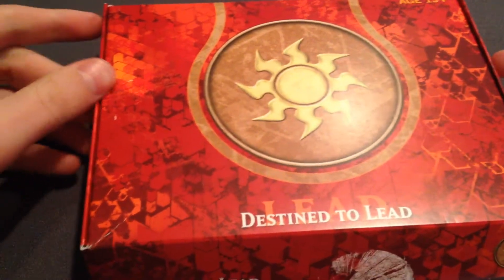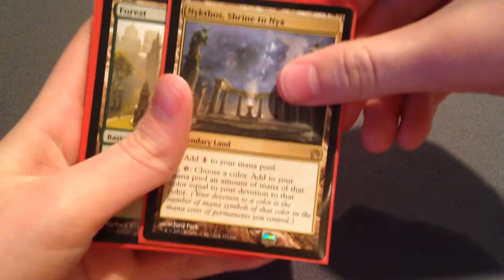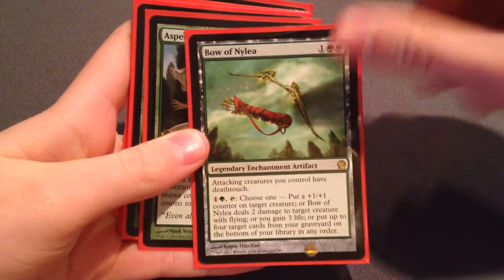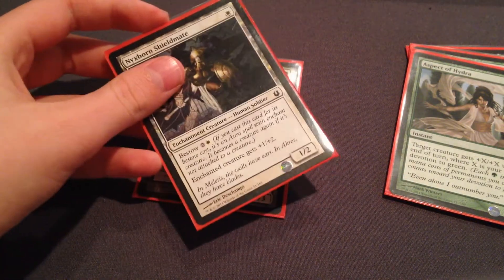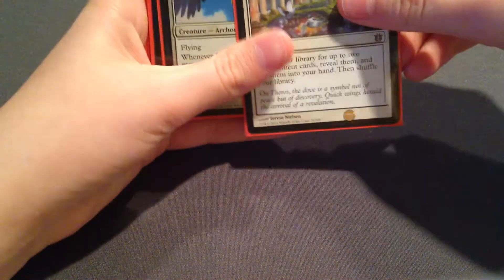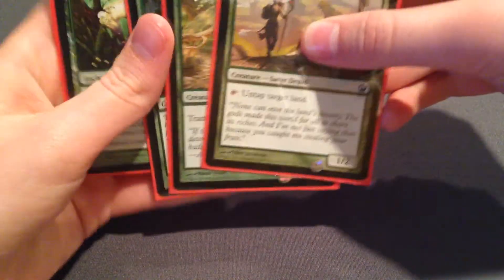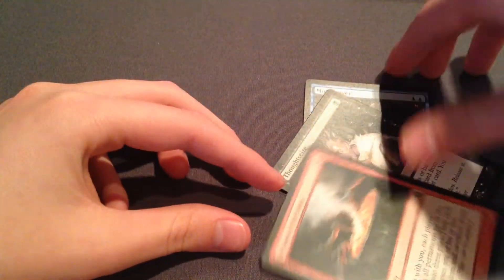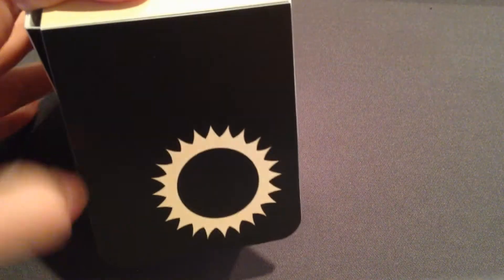Born of The Gods Pre-Release Overview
MTGSocial Recently participated in the Born of The Gods Pre Release sealed event. I ran a G/W deck. My record was 3-2 before I had dropped!